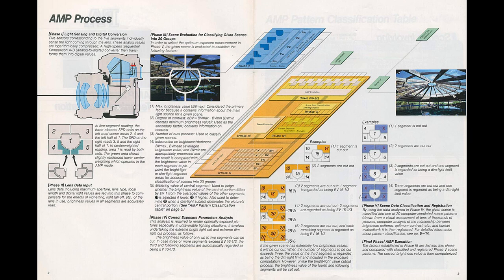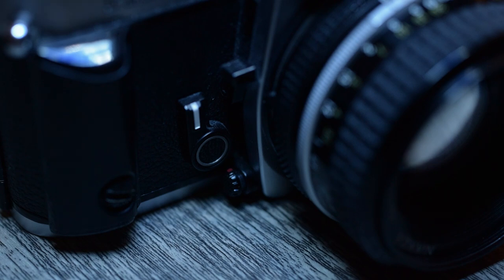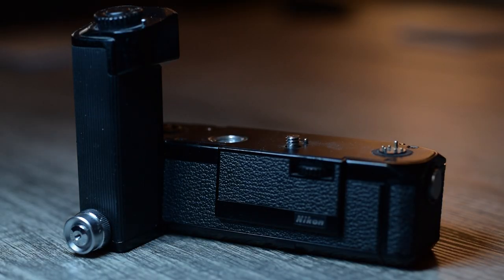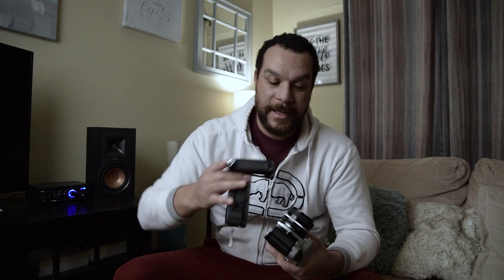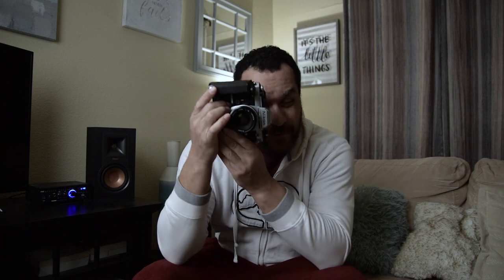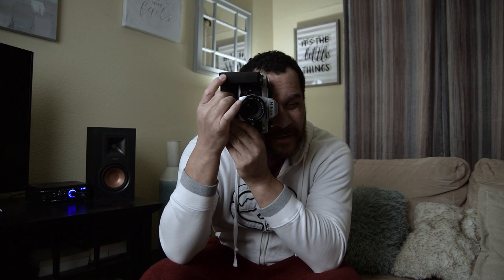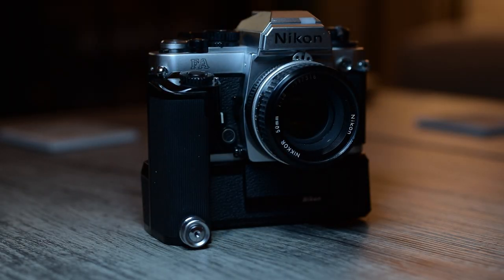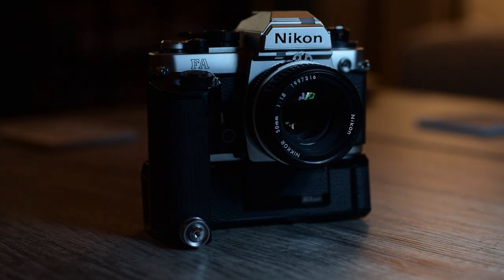Uncovering the Nikon FA: Is This 35mm Camera Perfection?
Hey everyone! In this video I talk about a 35mm camera which is near and dear to me, the Nikon FA. This gem of a camera is one of the most underrated workhorses you can find. I hope that I can give you some valid information for you to consider this wonderful camera. It has been my daily driver for the last year and I'm absolutely loving it.
For a really wonderful, in depth review I suggest you go to David Hancock's YouTube channel and watch his really great review. Here is his link:

List of emulsions used in this video in chronological order:

1. Ilford XP2 Super
2. Ilford XP2 Super
3. Ilford FP4 Plus
4. Kodak ProImage 100
5. Fuji NPH 400
6. Fuji Pro 160S
7. Ilford PanF 50
8. Fuji NPH 400
9. Fuji NPH 400
10. Fuji Industrial 100
11. Ilford XP2 Super
12. Fuji Pro 160S
13. Kodak Gold 200
14. Kodak ProImage 100
15. Kodak Ektar 100
16. Kodak Ektar 100
17. Fuji NPH 100
18 - 26 Ilford FP4 Plus
27. Fuji Superia X-Tra 400
28 - 30 Fuji Pro 160S